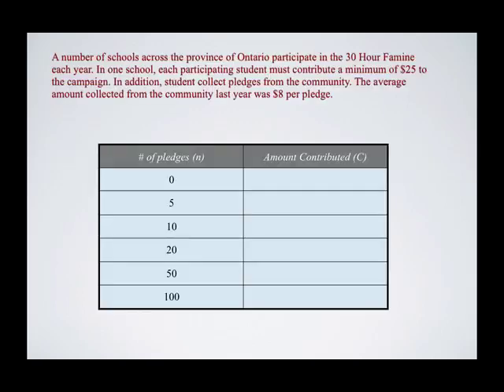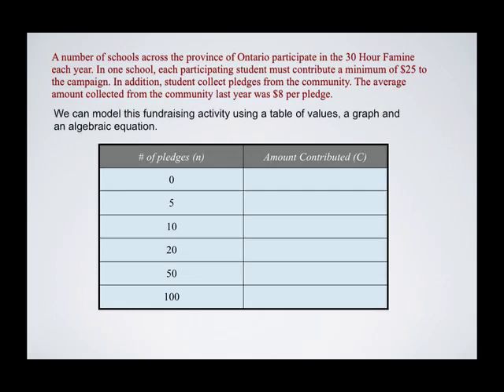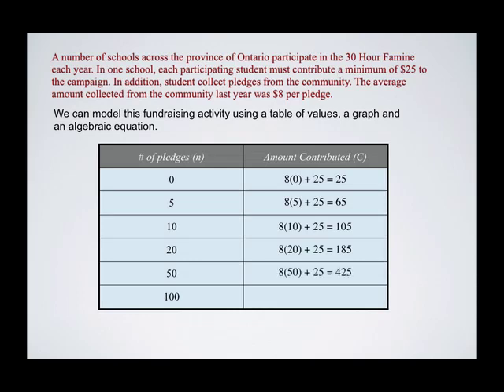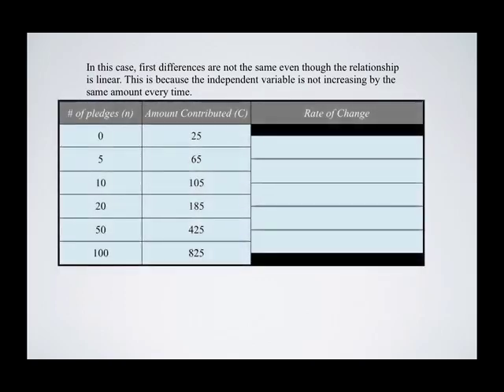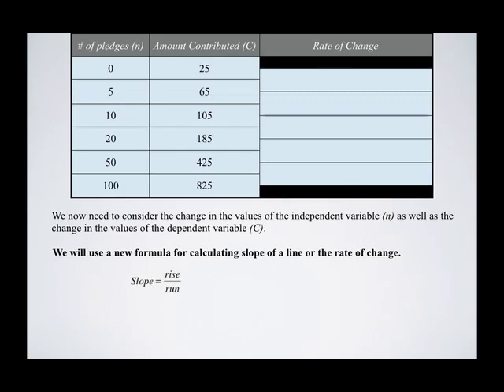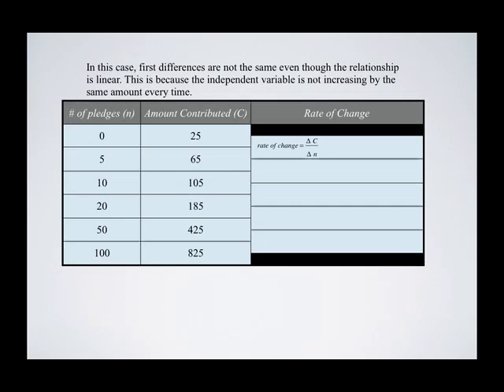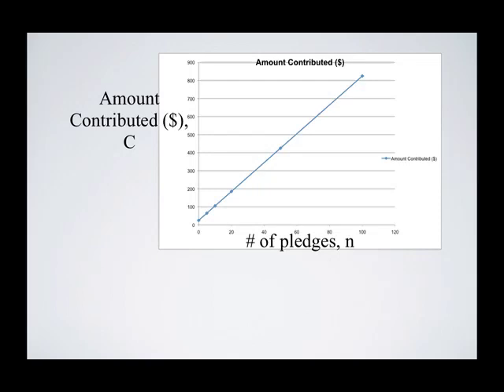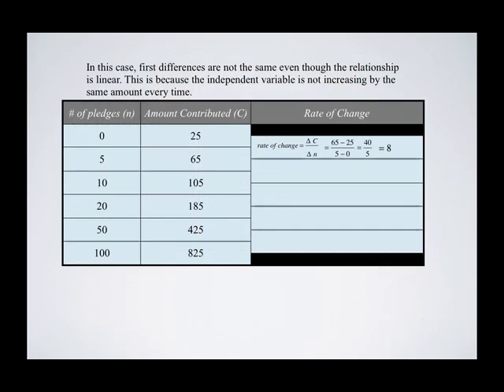Representing Linear Relations 1